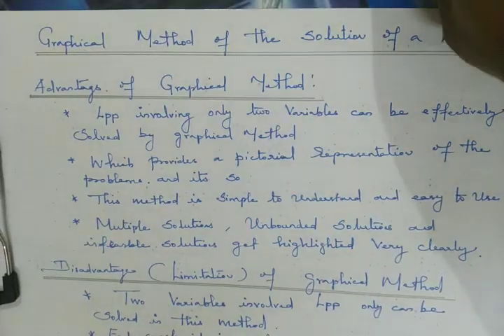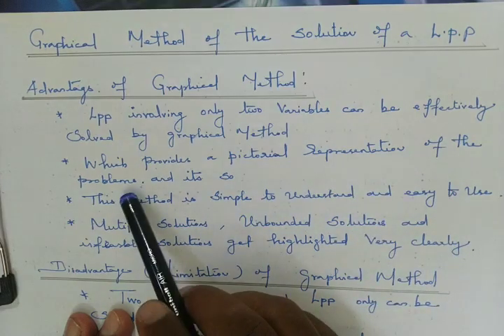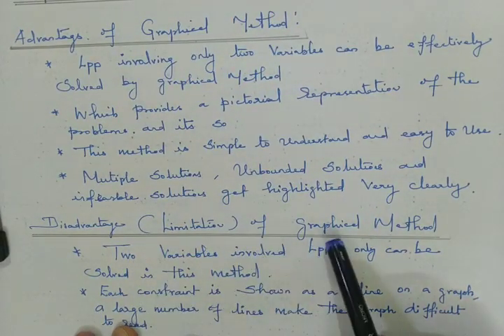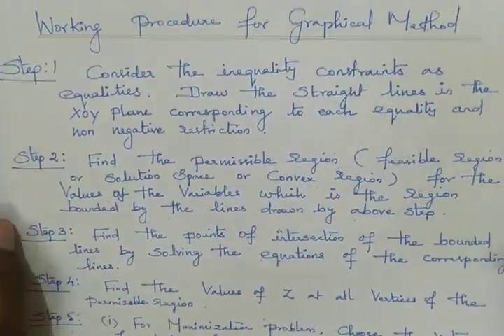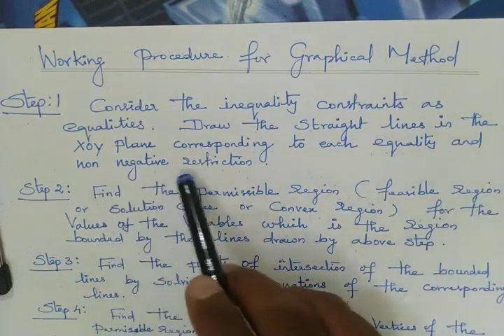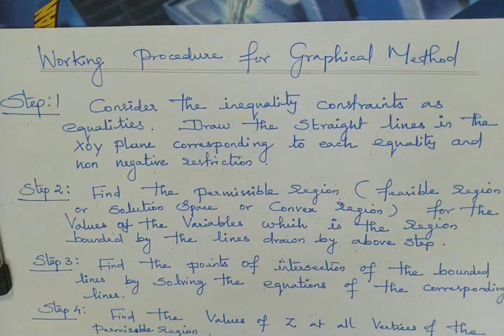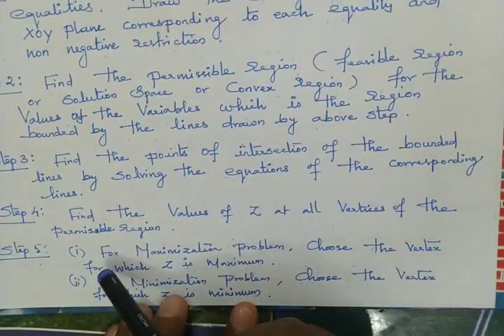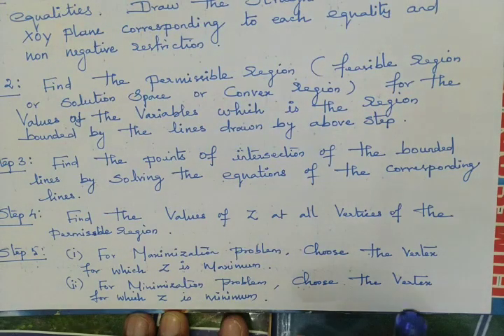TNPSC Combined Statistical Subordinate Service Examination, Operations Research ( Part 2 )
In this video you will know about TNPSC CSSE Operations Research. Solving LPP  will be continued in the upcoming videos. Hope you like this. Thank you